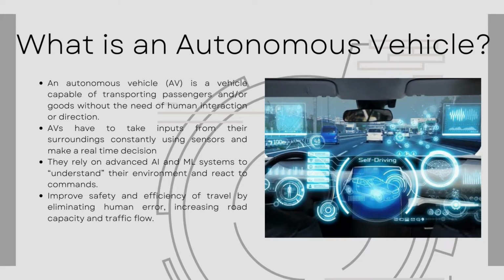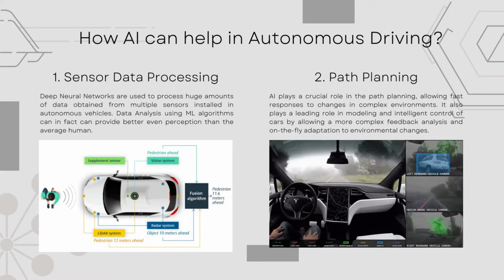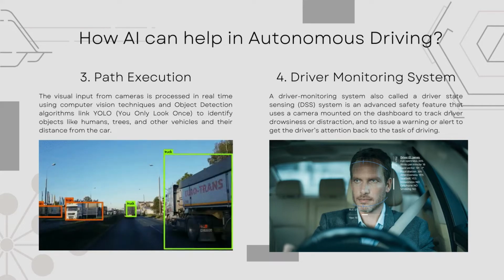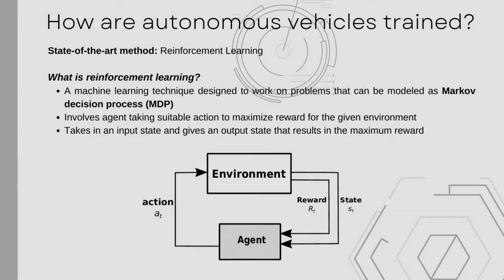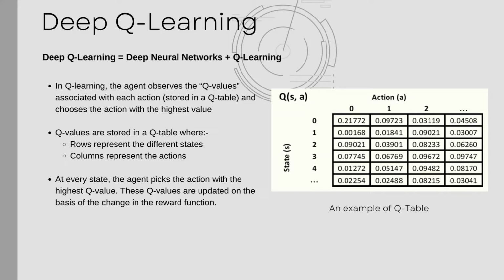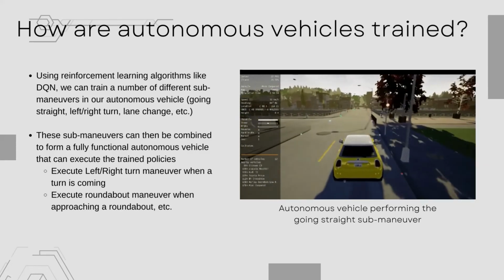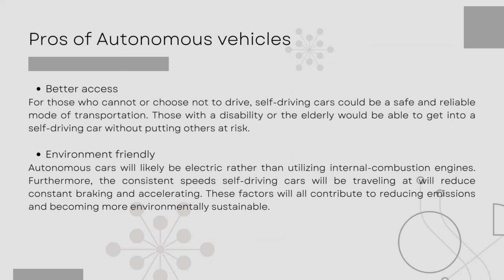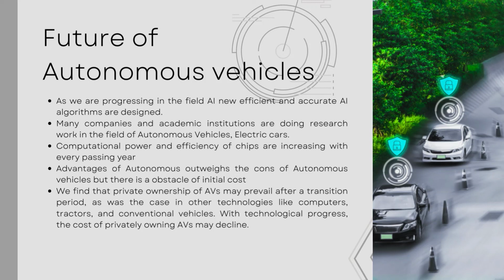Autonomous Vehicles (Artificial Intelligence for Automation)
The advances in AI since the rise of deep learning can usher a new age of automation as machines go beyond human capabilities in a wide range of tasks. In this video, we will be describing how AI has helped tremendously in the field of automation.
0.00: Mansi Uniyal
3.03: Debdatta Hait
8.10: Abhinav Bohra
12.47: Vaishnavi Malwade